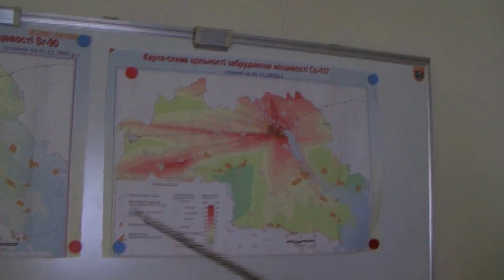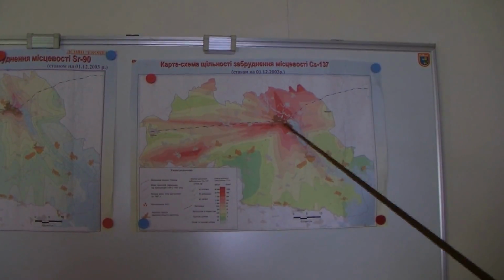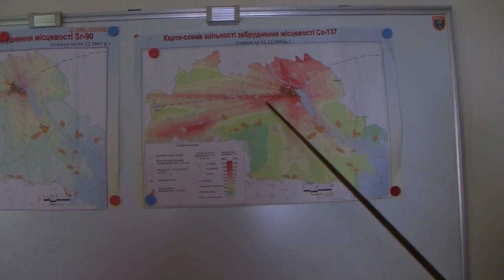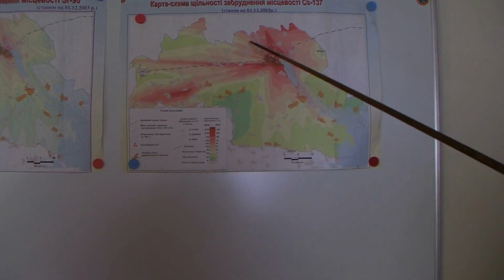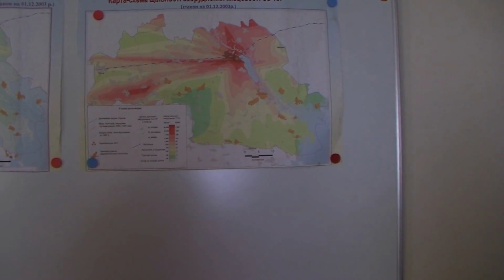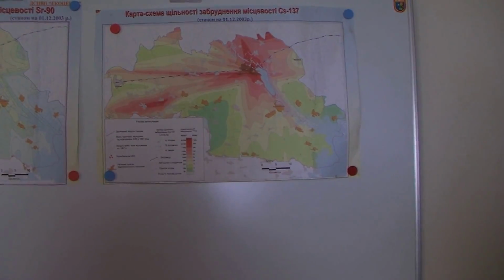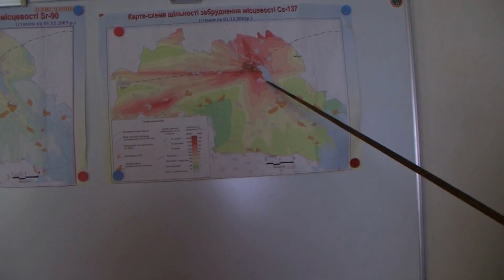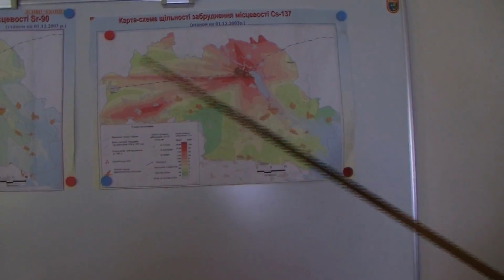Pt 15 to Chernobyl 2007,in Chernobyl town we get education about the zone.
In Pt 15 we are in Chernobyl town for a stop over to learn about the disaster, then we continue our journey to the exploded nuclear power plant.